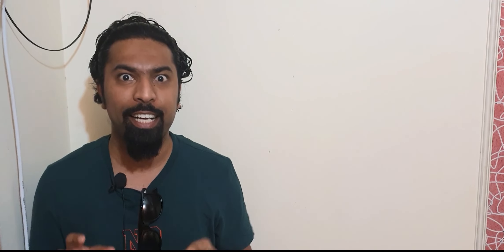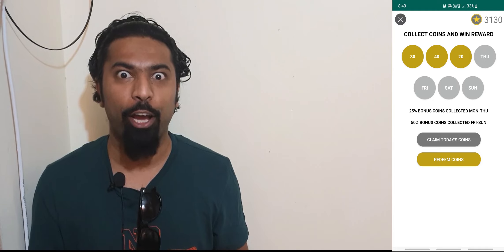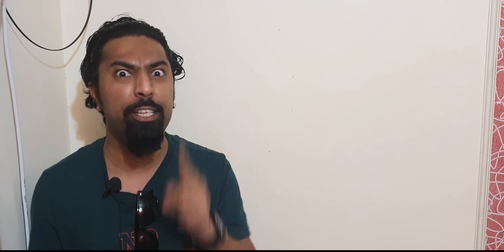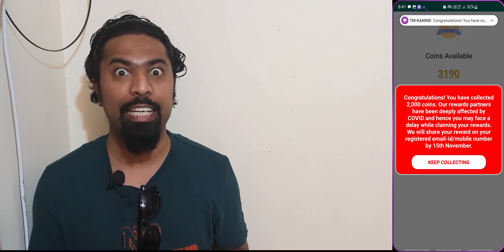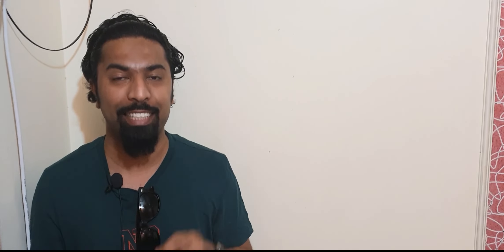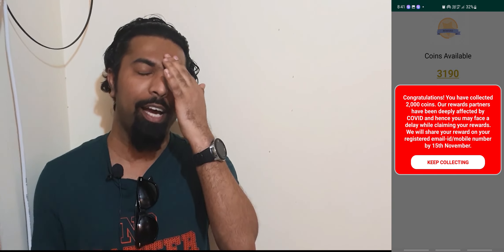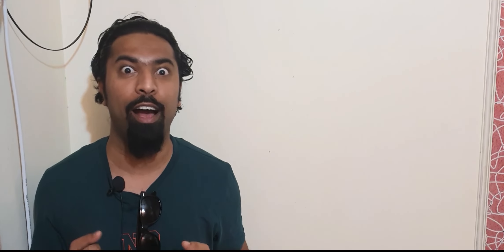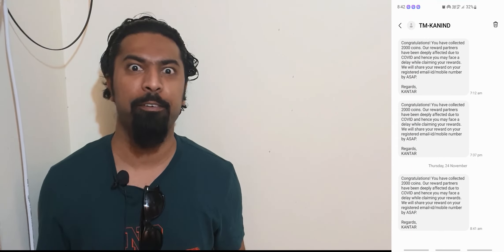Miss call loot 🤑 | Free Paytm cash | Mobilemeter app real or fake 🤔| Earning app💰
Watch Video🥳completely🤩🕶
💰Paytm Loot🤑1 Rs10

💰Paytm Loot🤑2 Rs100

Earning App 🤑 Is It Real or Fake

🤑Genuine Earning🥳websites and App🤑